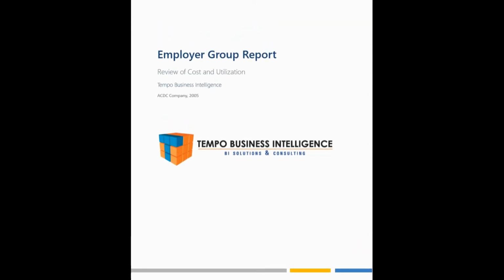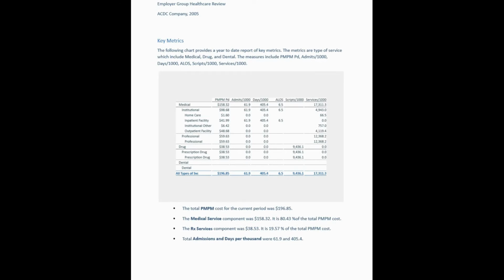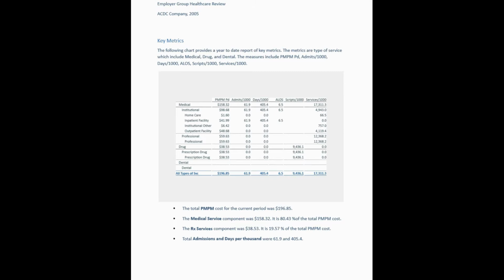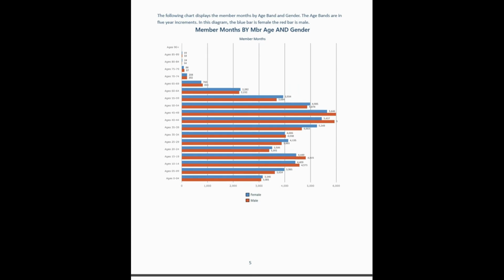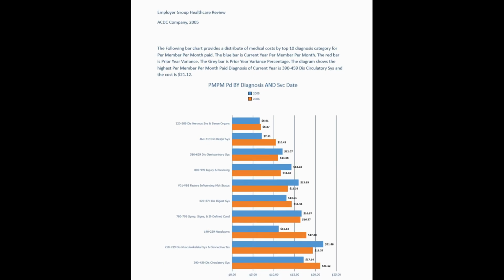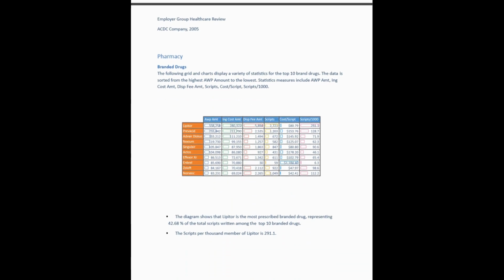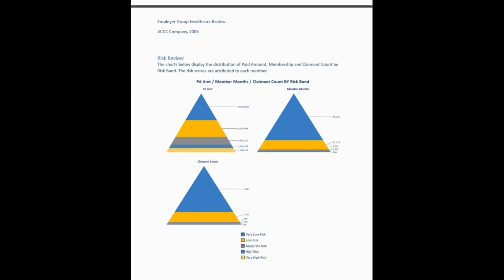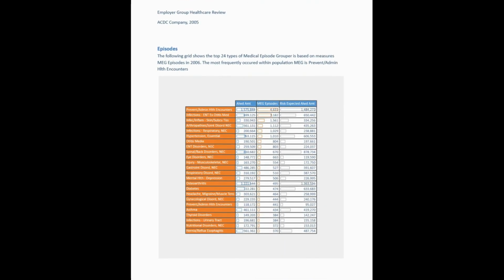Healthcare Business Intelligence - Employer Group Report